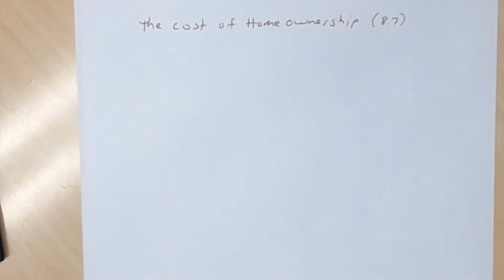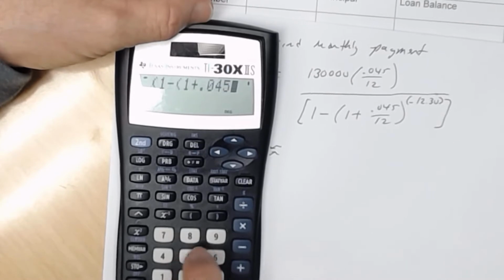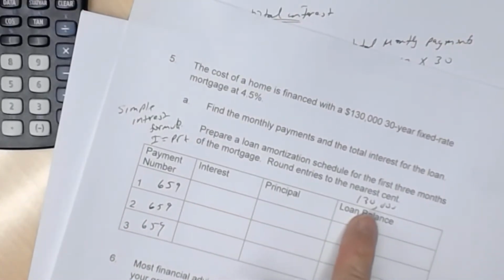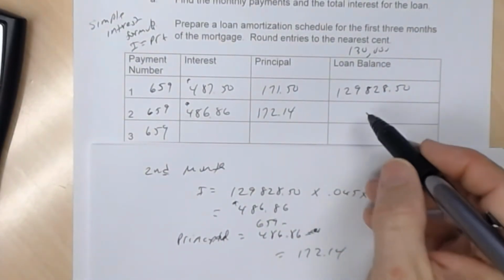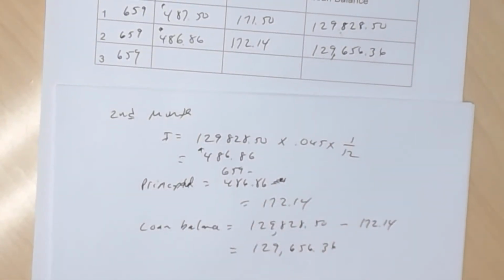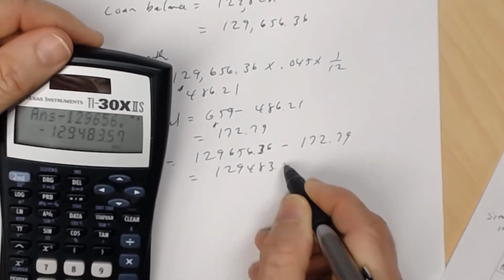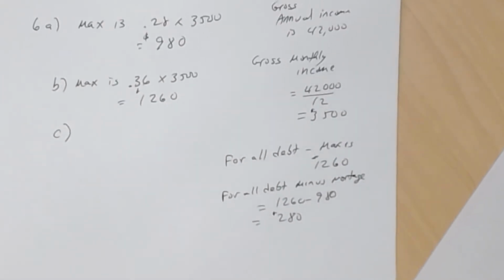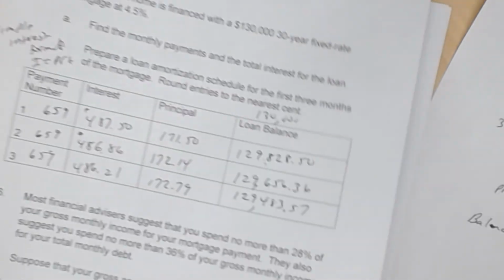Home Ownership - Mortgages Part 2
This lesson focuses on the section called home ownership with an emphasis on mortgages.  This is part 2 of the lesson.